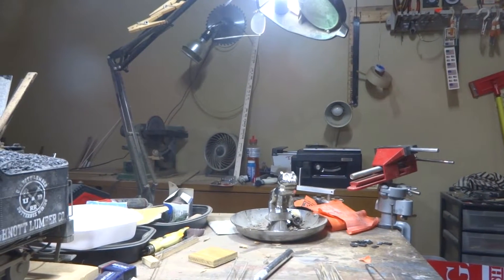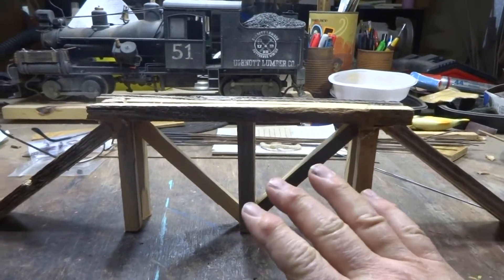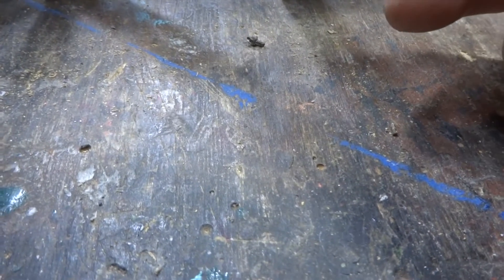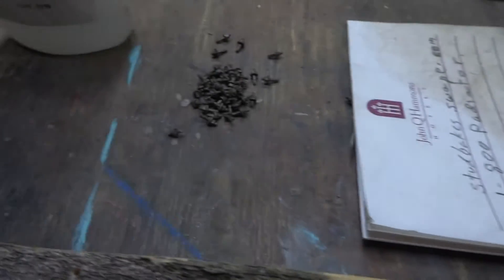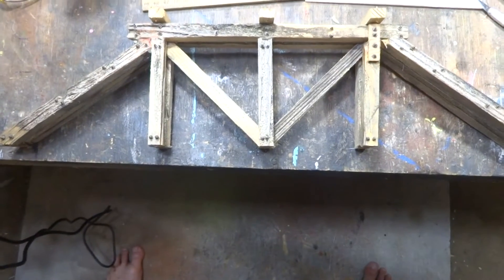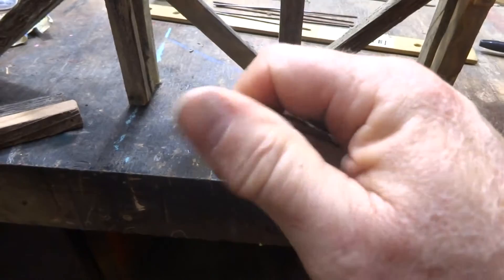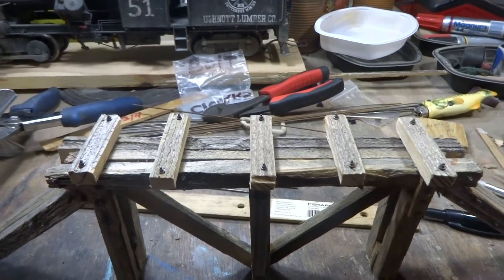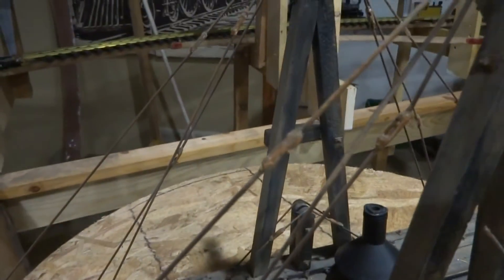Building a through truss model bridge Part 2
Second part to building a through truss bridge